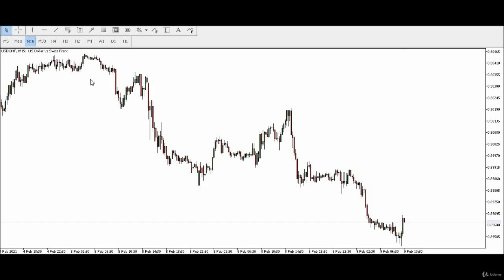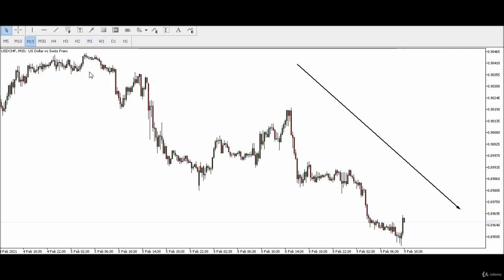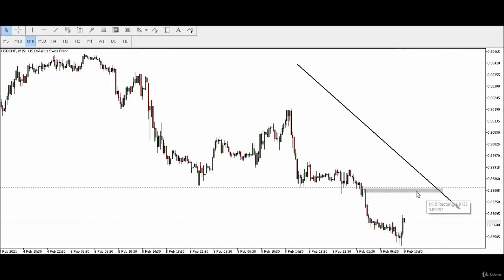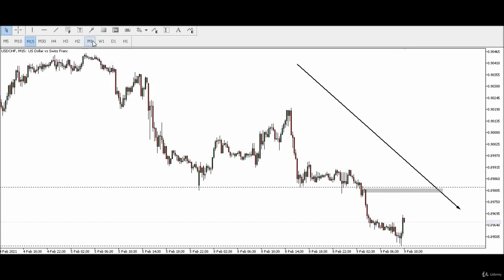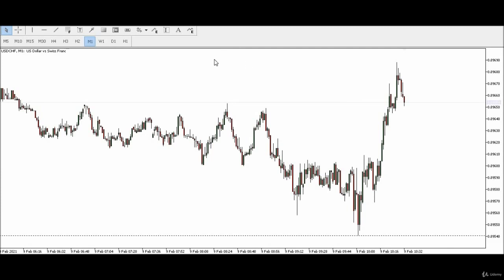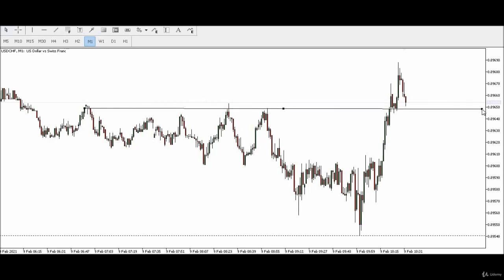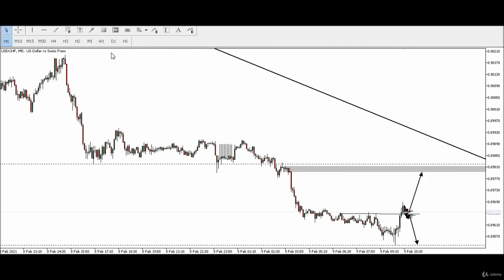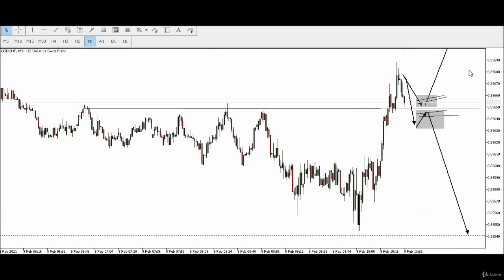4 - USDCHF pre market analysis | Forex Trading For Beginner